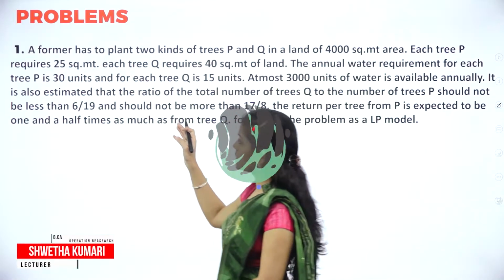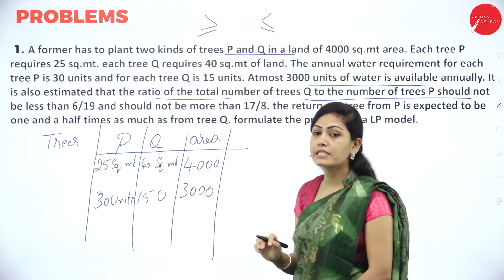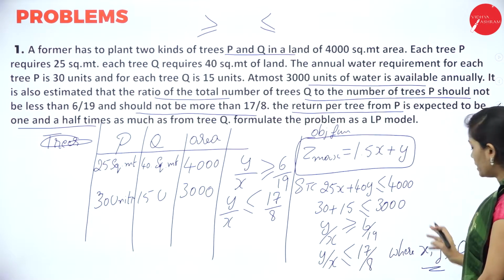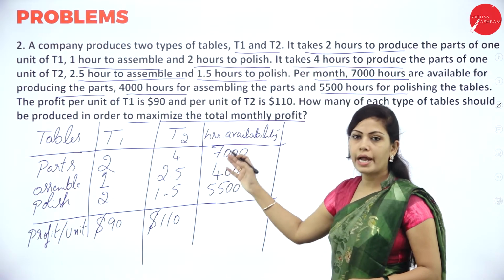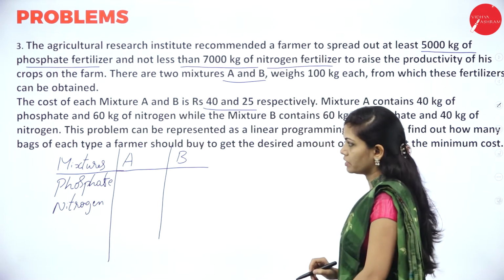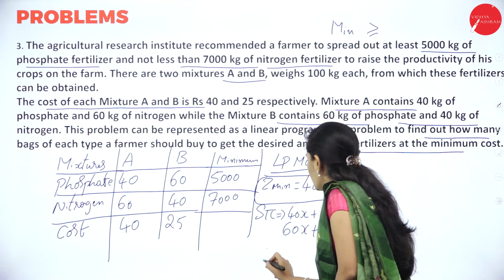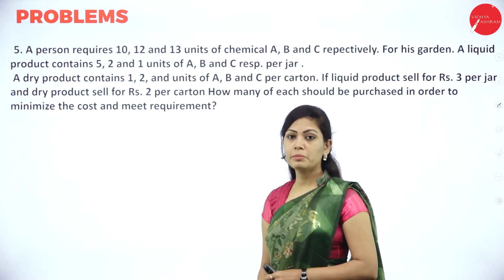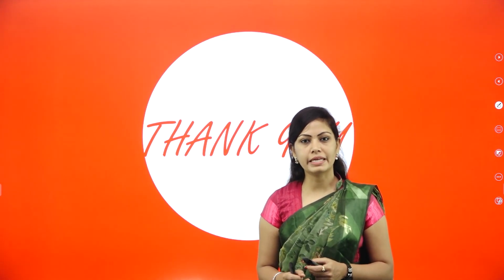DAY 07 | OPERATION RESEARCH | III SEM | B.C.A | LINEAR PROGRAMMING PROBLEM | L7